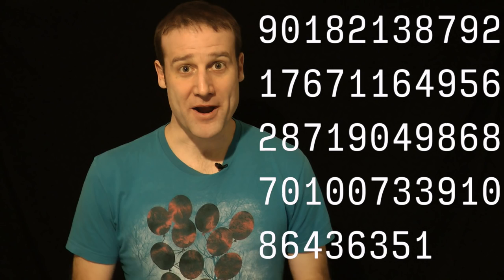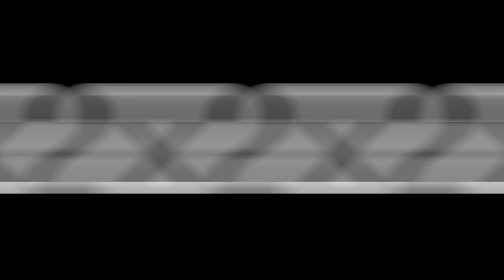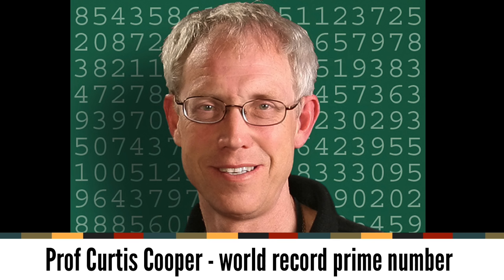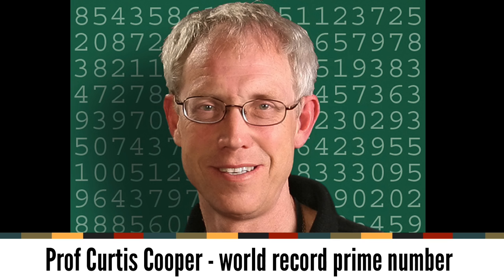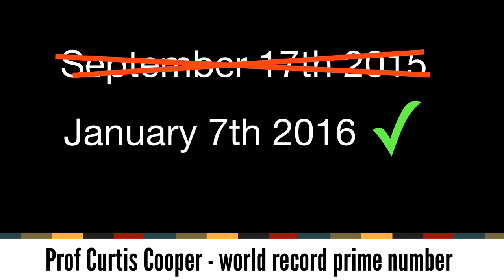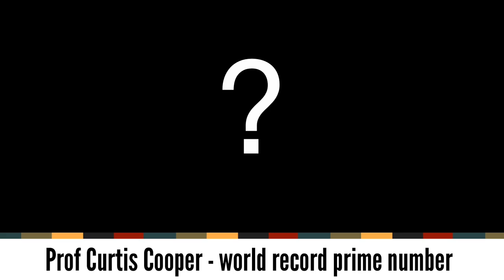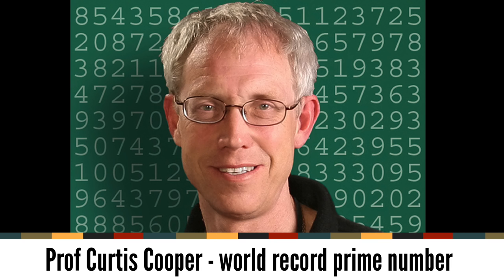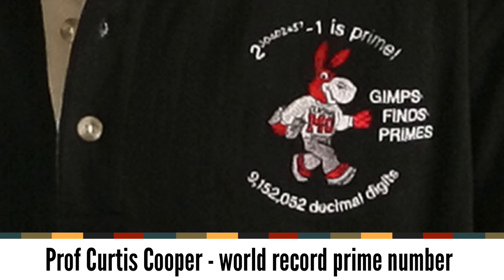New World-Record Largest Prime Ever Found!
2^74,207,281 - 1 is prime and it is the biggest prime humans have ever found. Behold all 22,338,618 digits.*

*video does not contain all 22,338,618 digits.